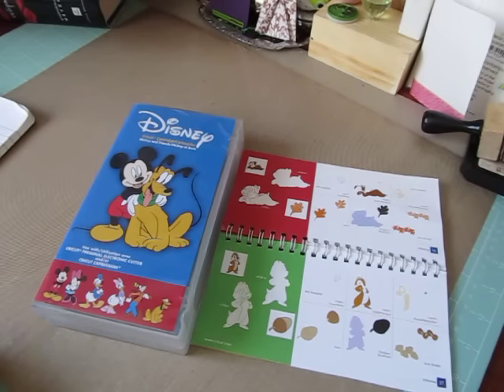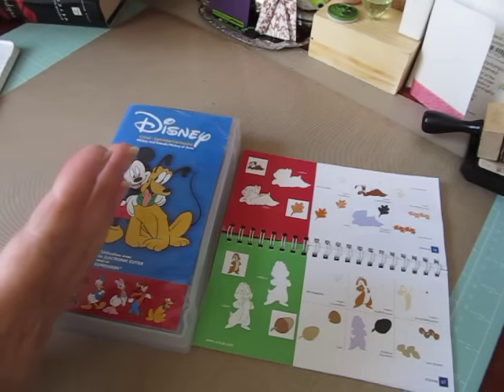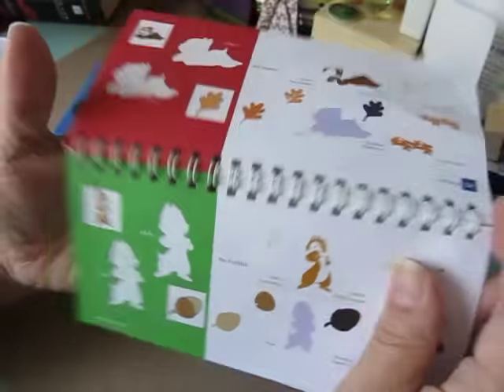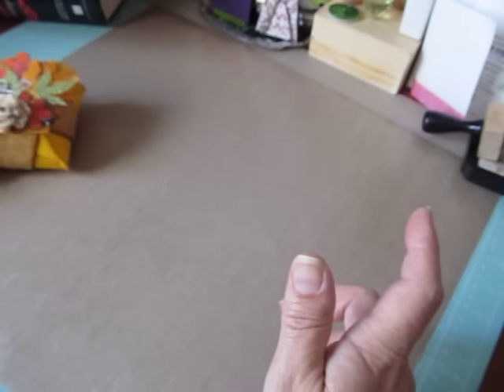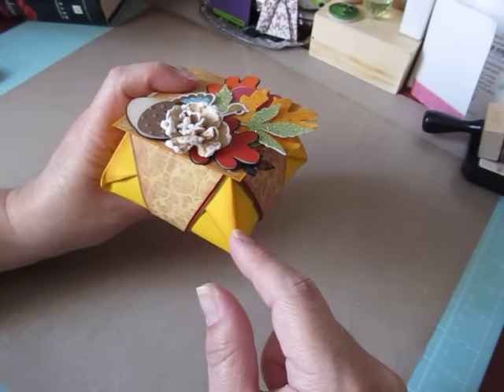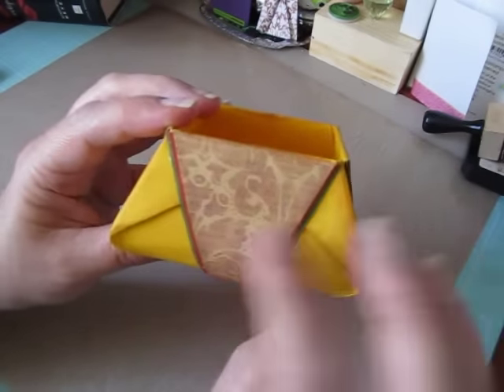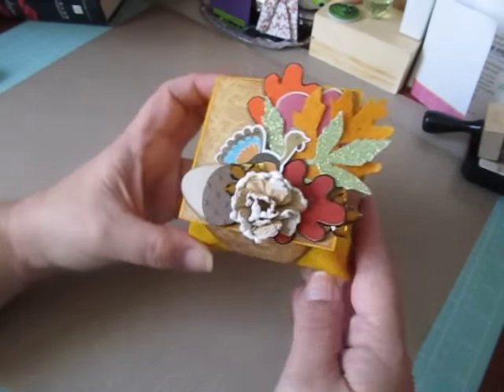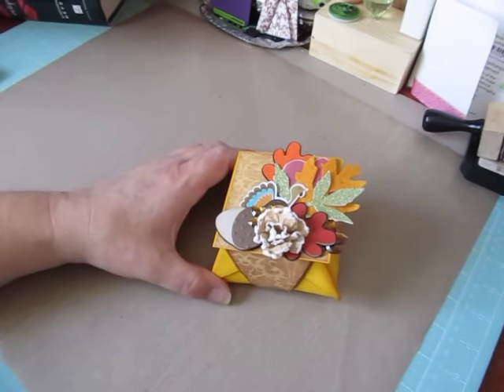Personal Cricut Challenge #49~ Inspired Origami Treat Box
I was inspired to make this Origami style treat box by Dawn's Stamping Thoughts. For more inspiration & her easy to follow tutorial visit her channel ~